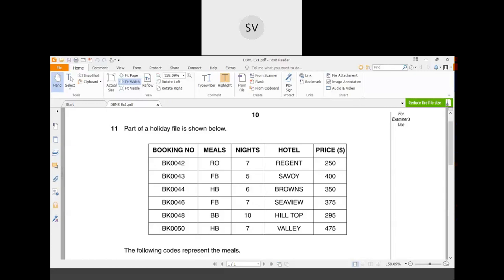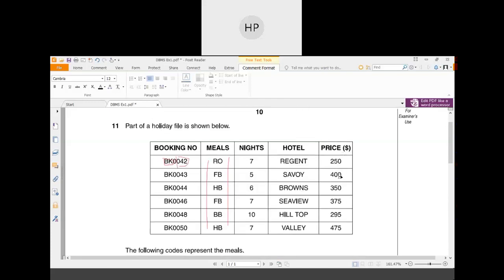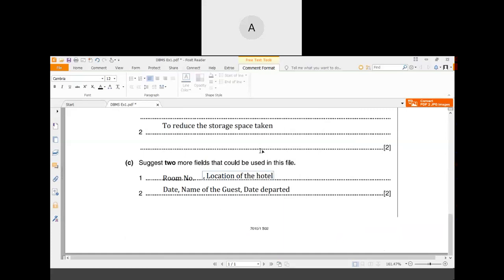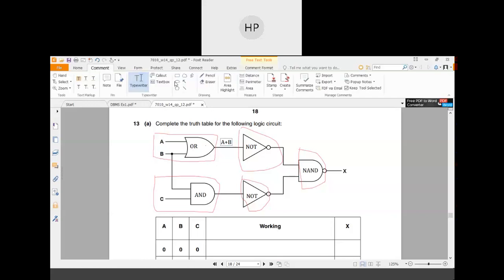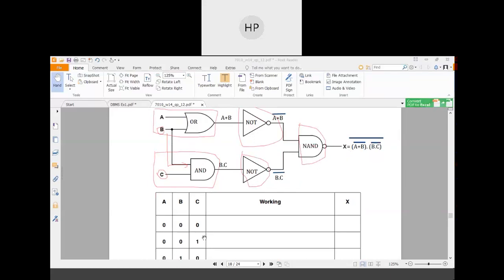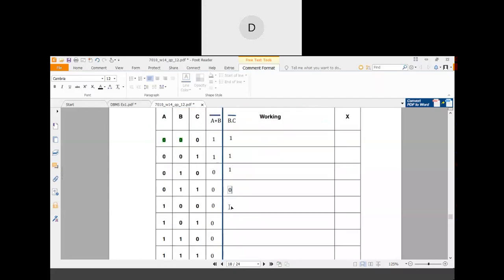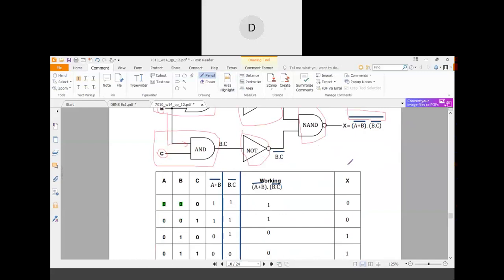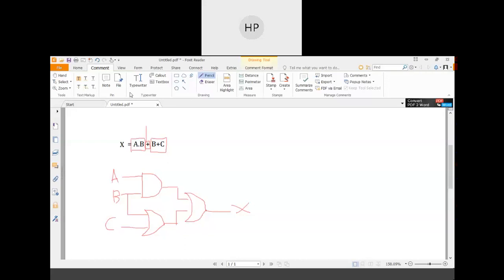Cam 8 IT Revision part I